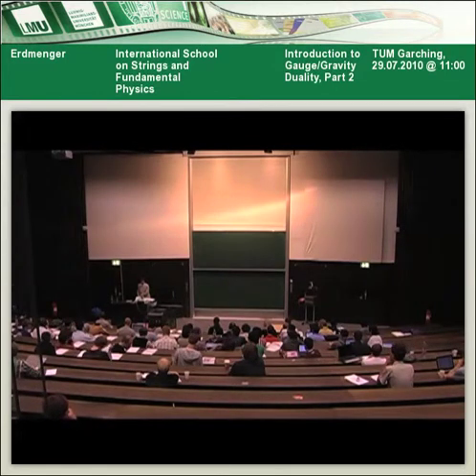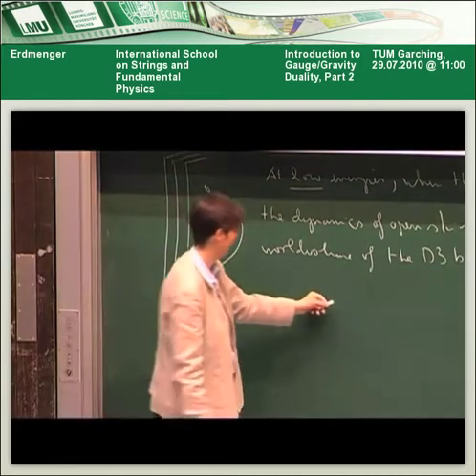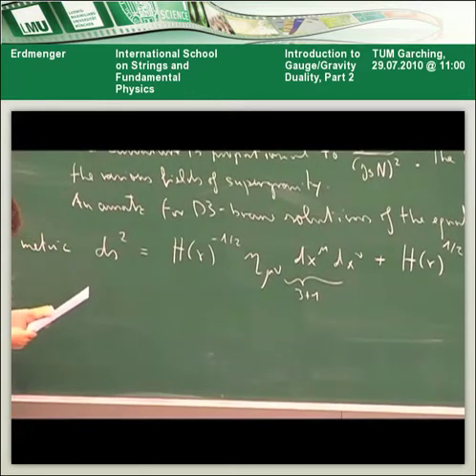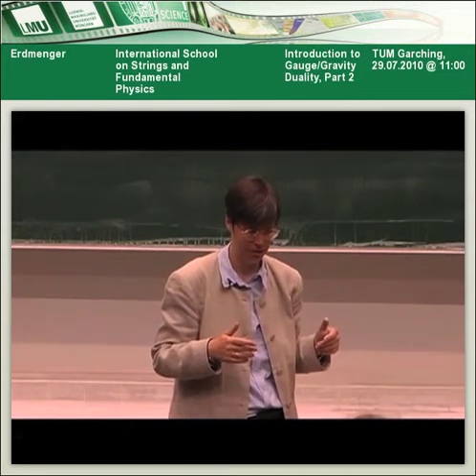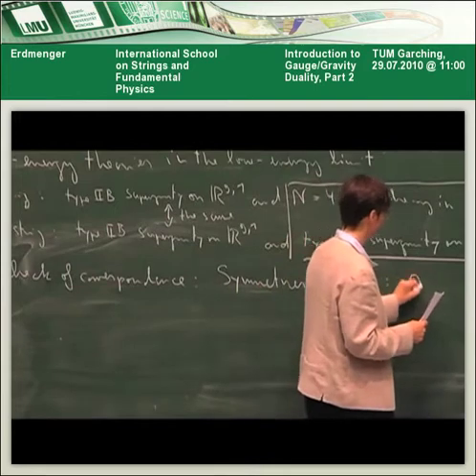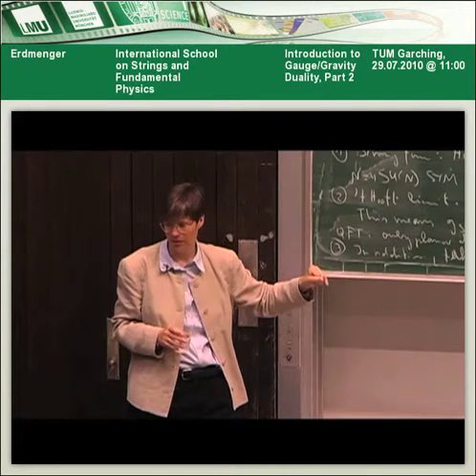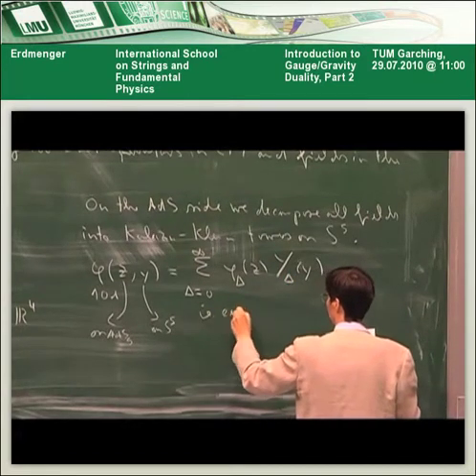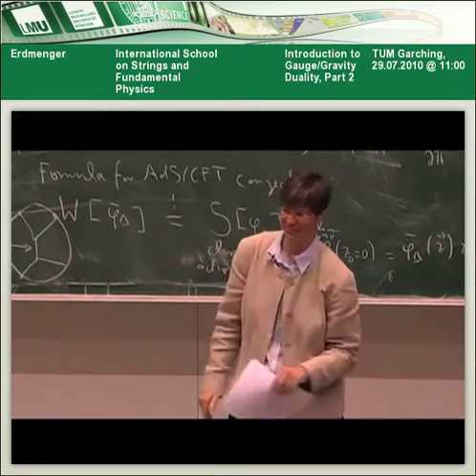Johanna Erdmenger - Introduction to Gauge-Gravity Duality, Part 2